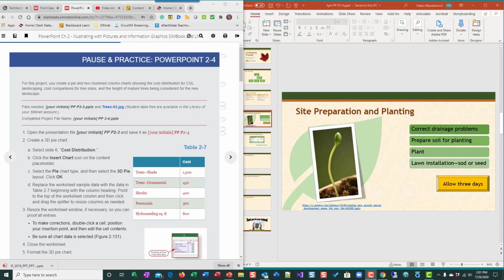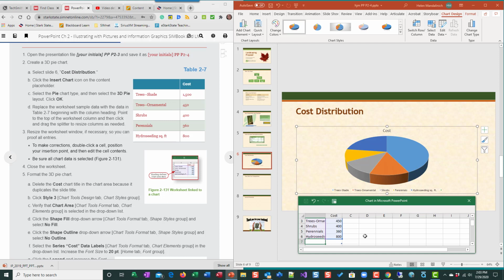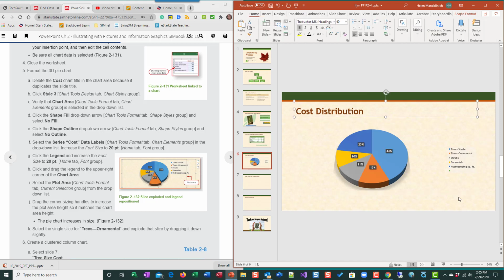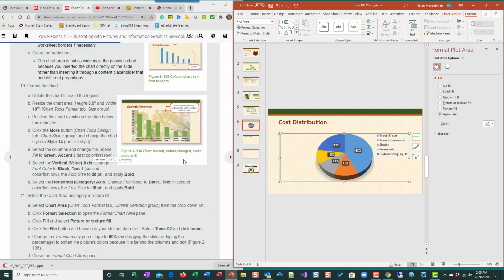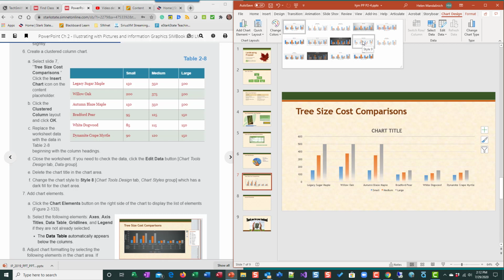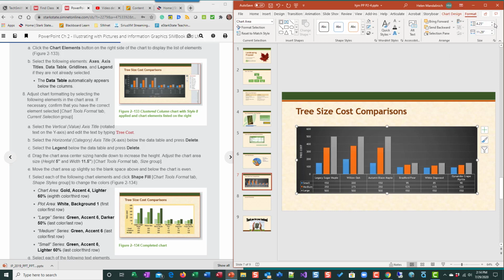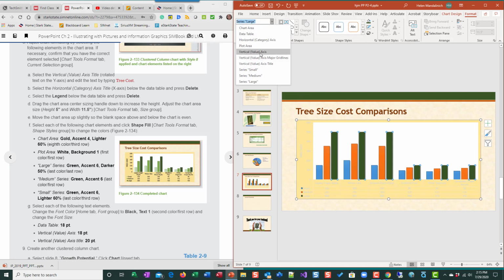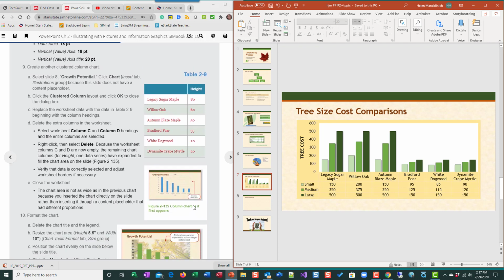PowerPoint Ch 2 PP 2 4 steps 1 to 8